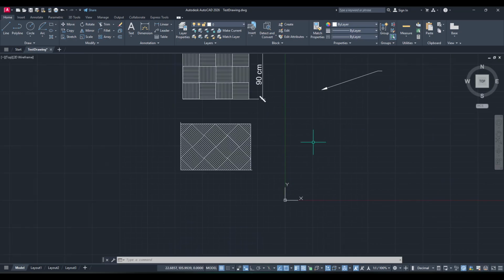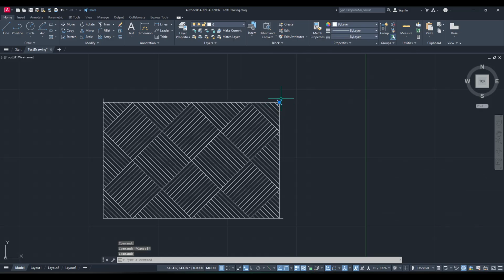How to Place Point Objects in AutoCAD (2026 Updated)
Here’s how to place point objects in AutoCAD step by step.

In this quick tutorial, you’ll learn how to use the point command, enter coordinates, and display points clearly inside AutoCAD. This guide walks you through the exact process in a simple and beginner-friendly way so you can add precise point locations for drafting, surveying, or technical drawings.